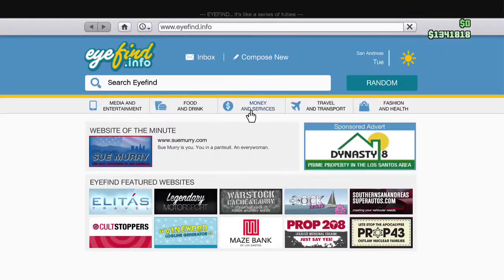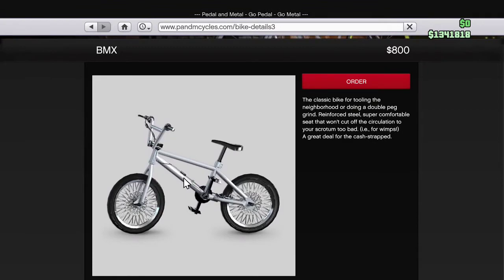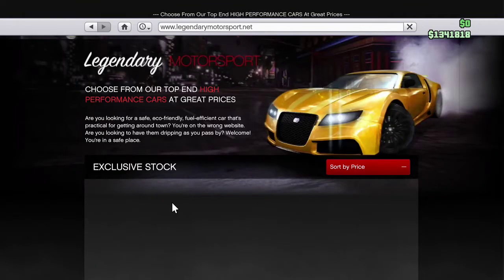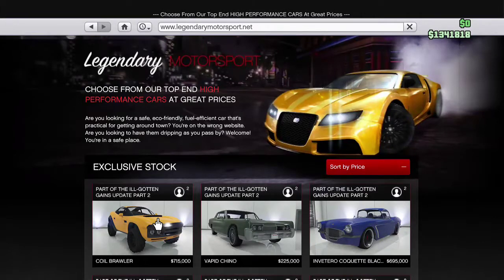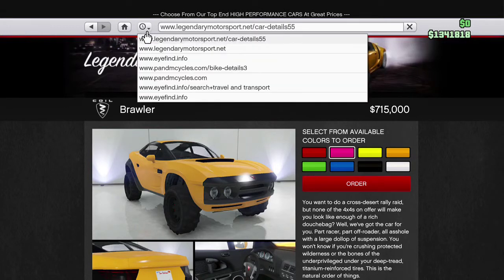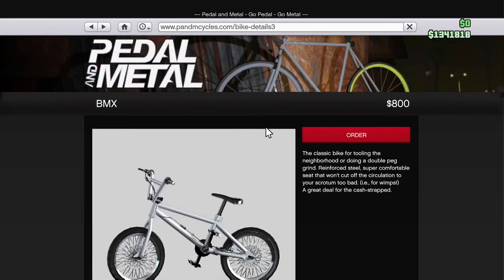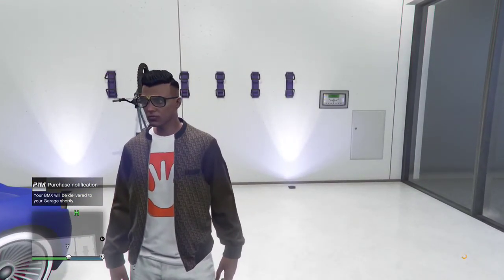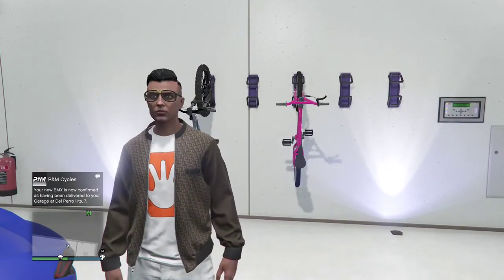GET MODDED BMX BIKES GLITCH *SOLO* ANY COLOR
Whats up guys gaming mike here! In todays video I'm going to show you guys how to get modded bmx bikes.